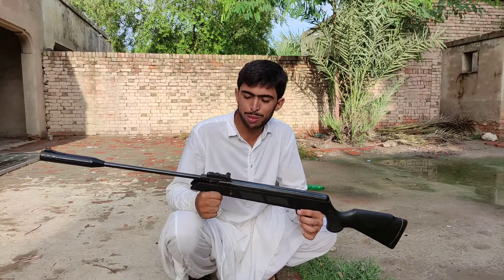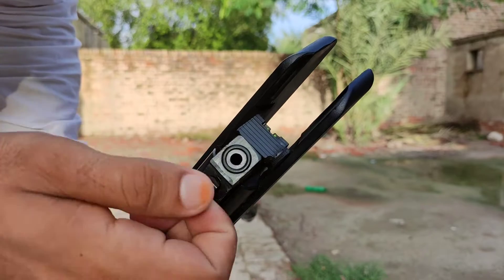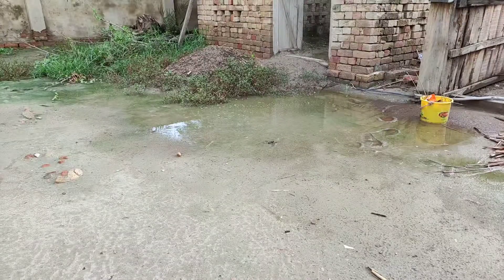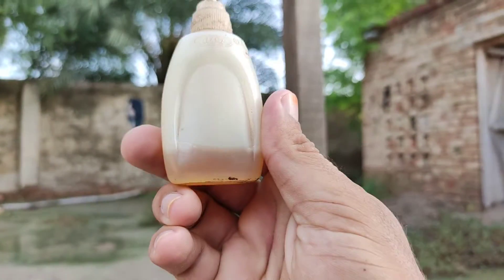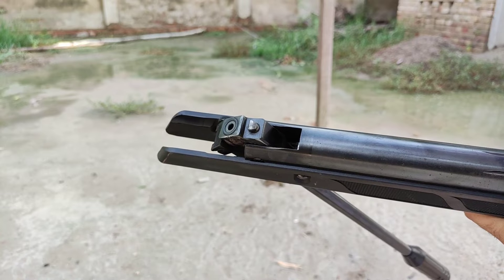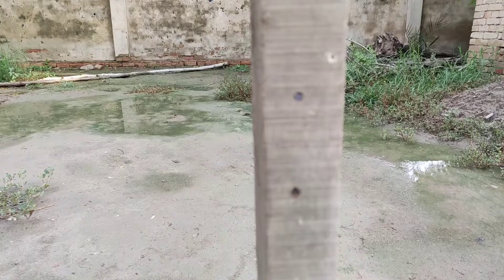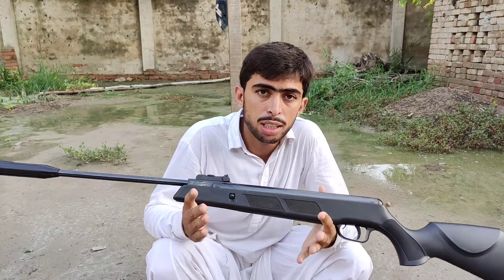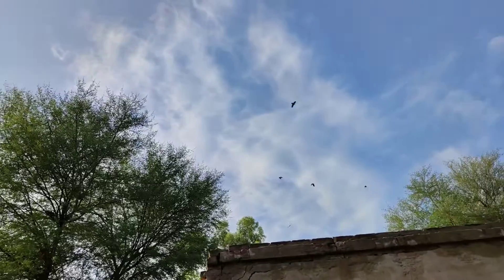Airgun Dieseling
In this video we discussed about Airgun Dieseling and how it affects Power of Airgun .